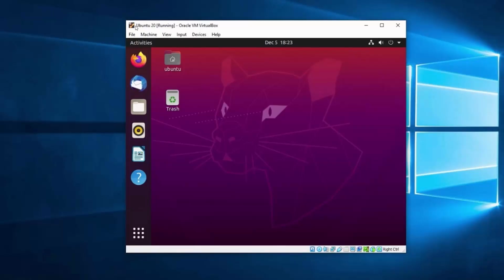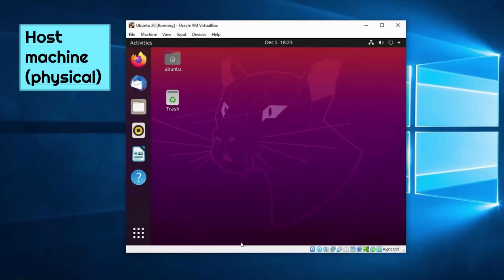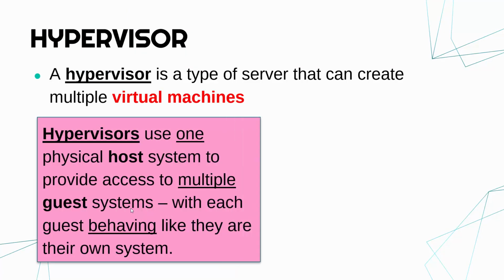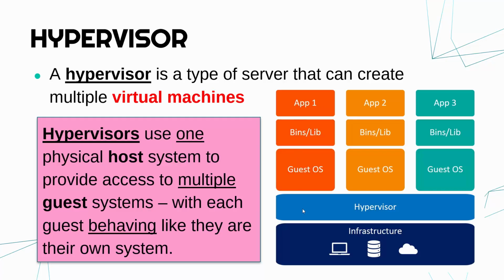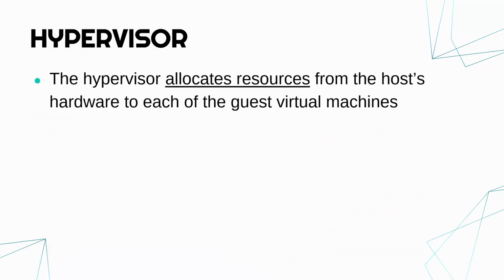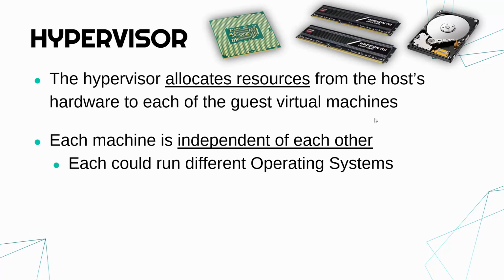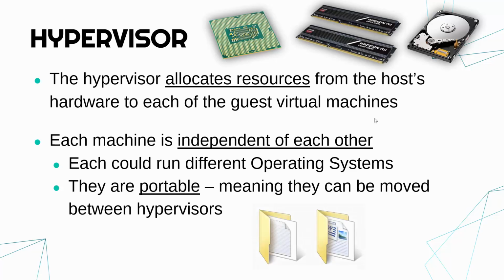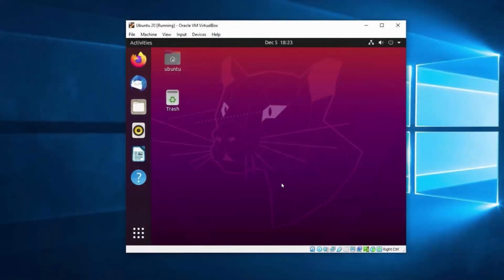Hypervisors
Explaining what hypervisors are and what they are used for - creating virtual machines. Some features of hypervisors and are also discussed.

This video is primarily designed for the written Unit 1 exam (Fundamentals of IT) for the OCR Cambridge Technicals (CTEC) Level 3 Information Technology qualifications. Video #3 of LO3 (Understand business IT systems).

For the ordered playlist of videos for the CTEC IT Fundamentals of IT (Unit 1) exam,